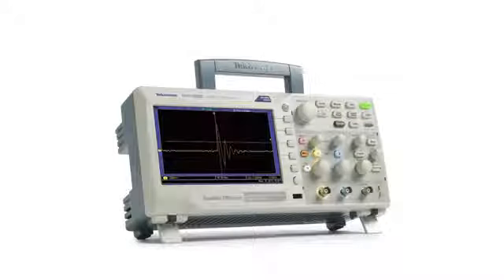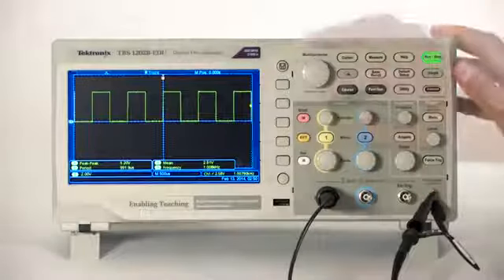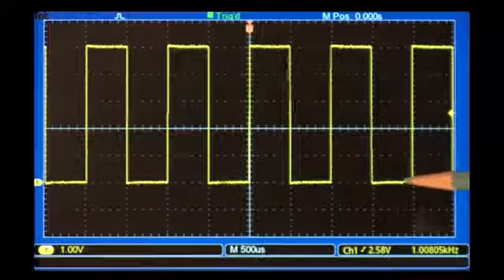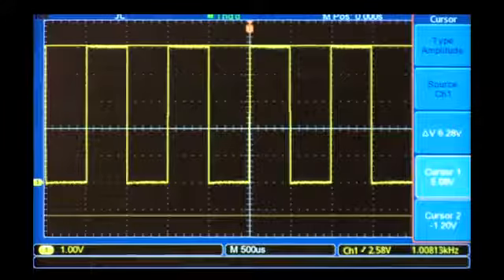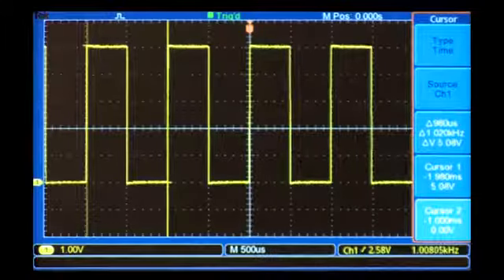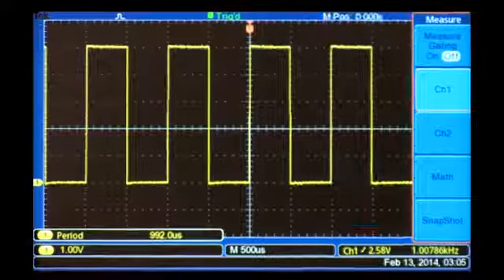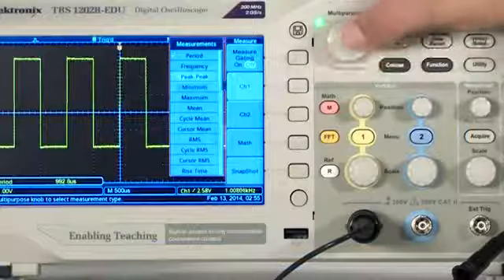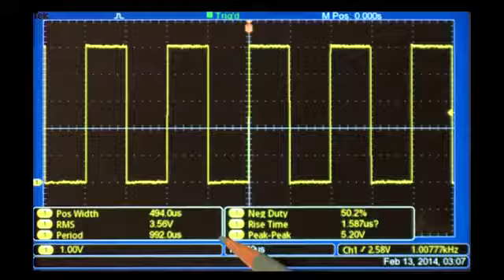Realizando Mediciones con los Osciloscopios TBS1000B y TBS1000B EDU I TDS1000B Tektronix